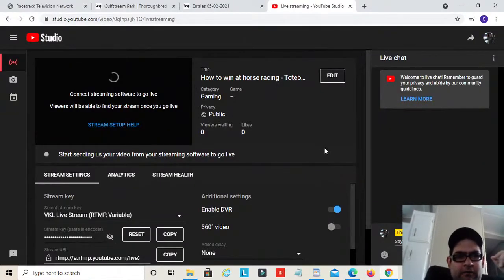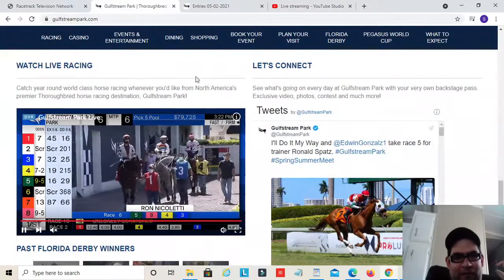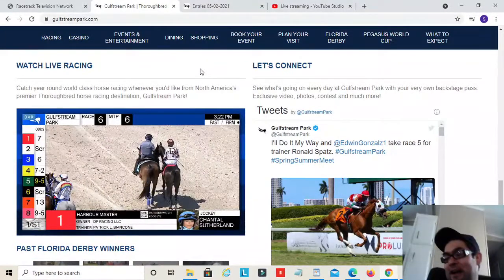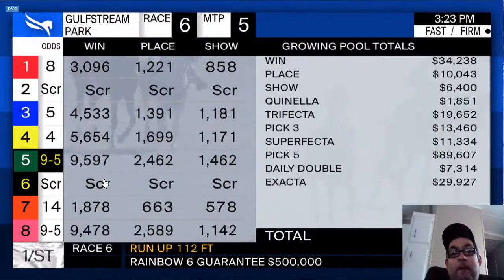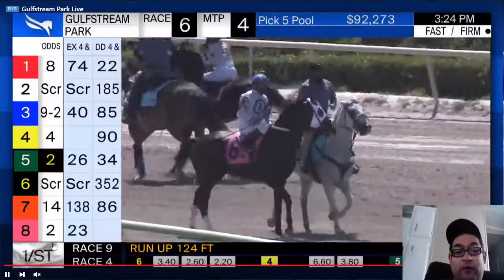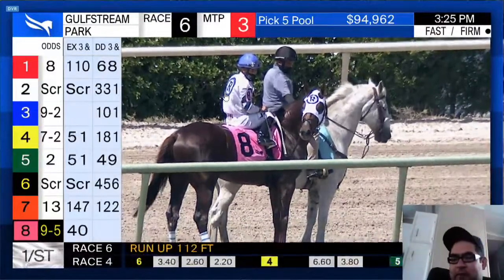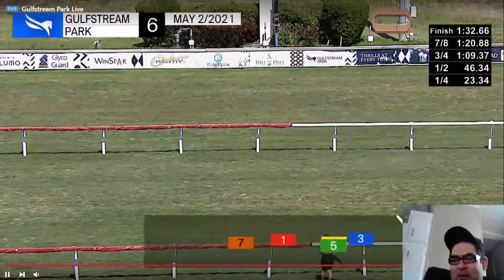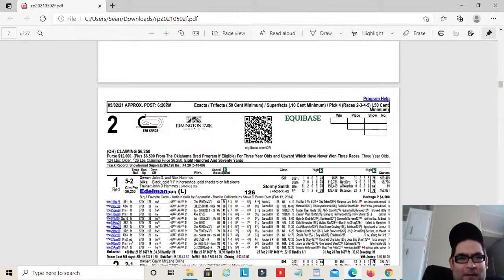How to win at horse racing - Toteboard Watching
No racing form?  No problem!  I will show you a quick and easy way to get on the smart money!